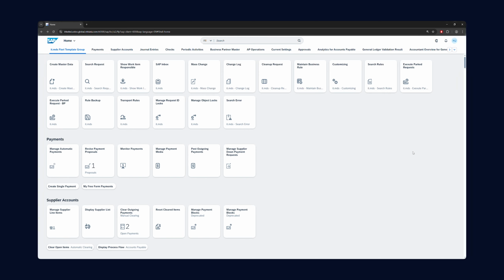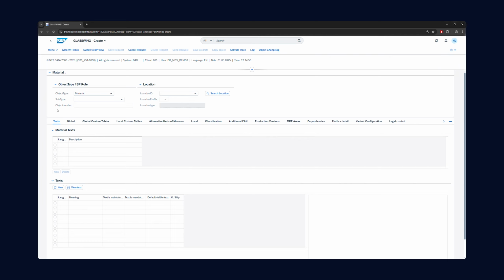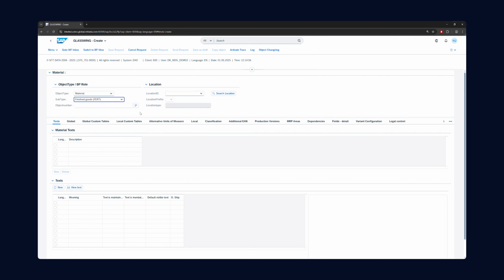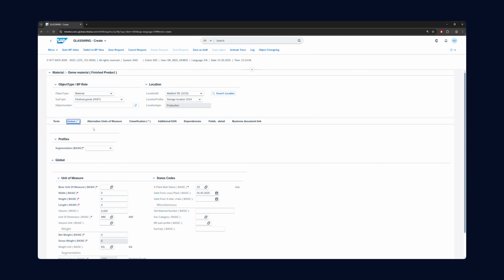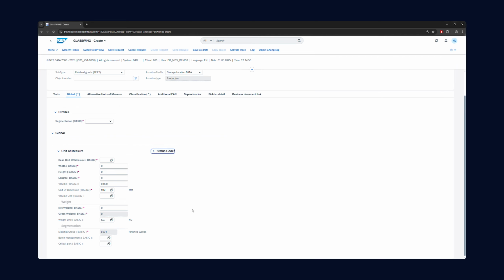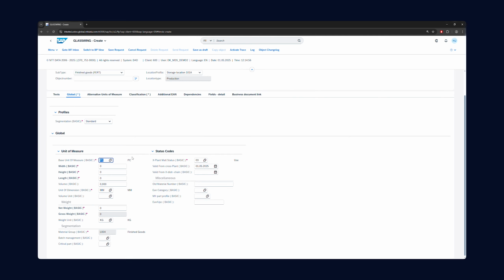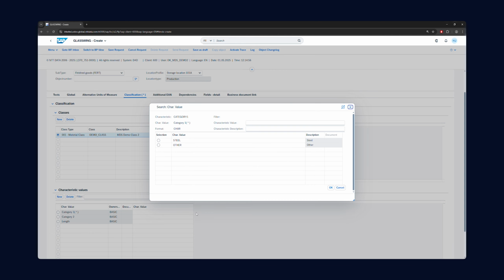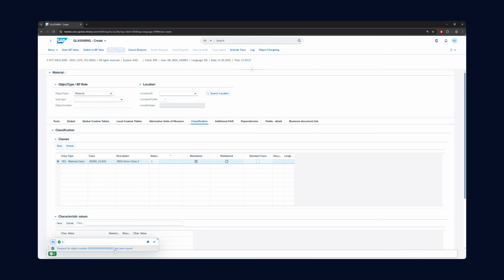GLASSWING demo: Access GLASSWING and request Material Creation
In this demo, we will show you how to access GLASSWIGN and request material creation.